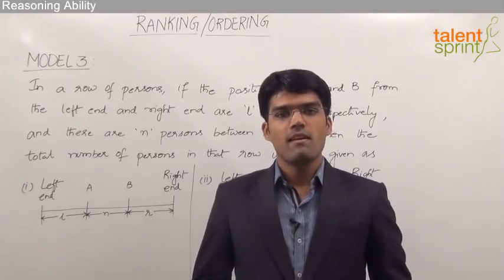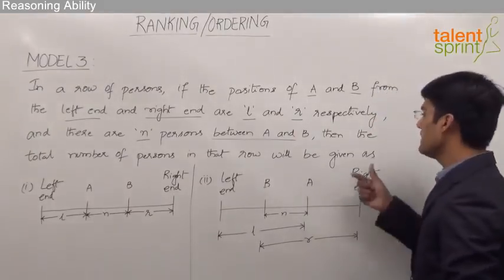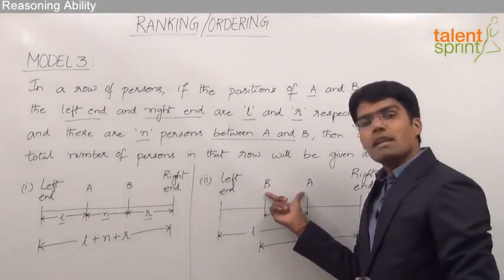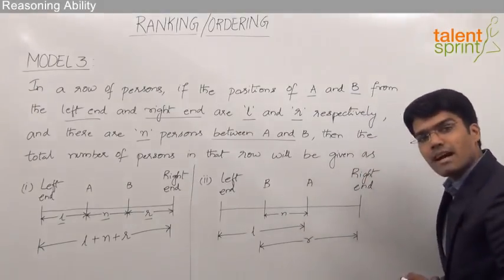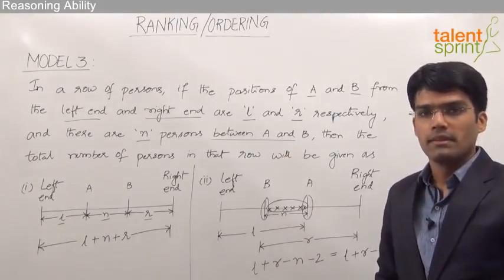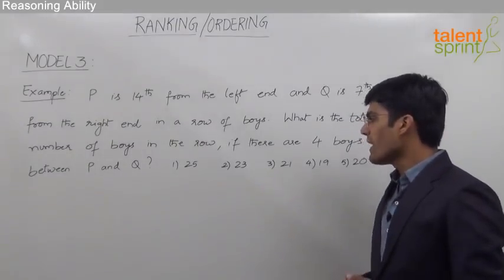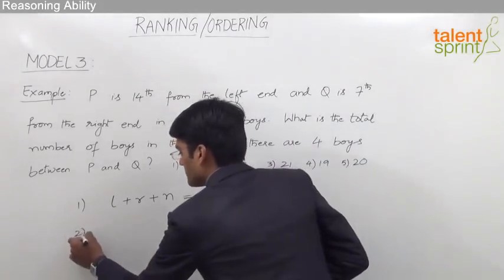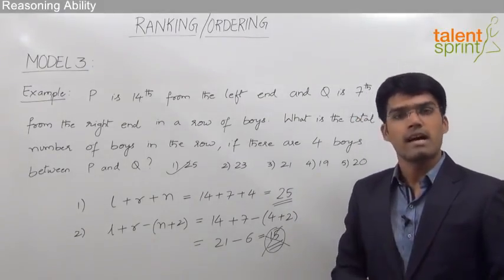Ranking and Ordering | Basic Model 3: Total Number of Persons in a Row - Complex | TalentSprint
Topic: Ranking and Ordering
Sub-topic: Basic Model 3: Total Number of Persons in a Row - Complex

Question: P is 14th from the left end and Q is 7th from the right end in a row of boys. What is the number of boys in the row, if there are 4 boys between P and Q?

Happy learning!